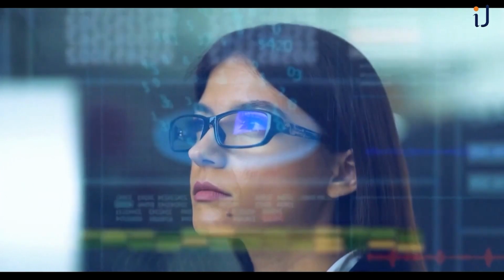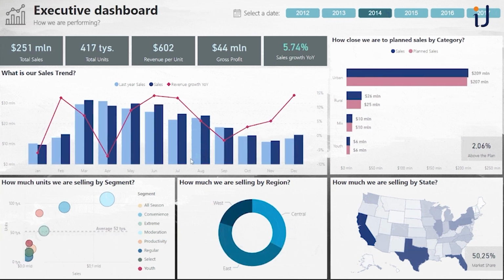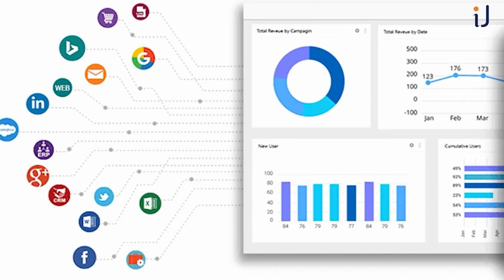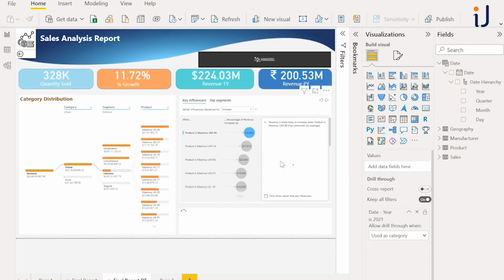Introduction to Data Science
Data Science is the field that helps in extracting meaningful insights from data using programming skills, domain knowledge, and mathematical and statistical knowledge.
It helps to analyze the raw data and find hidden patterns.

⦿ Learn the Basics of Business Analysis
⦿ Learn Python Programming Language From Scratch to the Advanced Level
⦿ Learn Everything About Ms Excel and Its Features, From Basic Formulas to Using Advanced Stuff for Data Analysis
⦿ Power BI's Complete ETL Process - Data Integration, Transformation, Modelling and Visualization

Therefore, a person should be clear with statistics concepts, machine learning, and a programming language such as Python or R to be successful in this field.